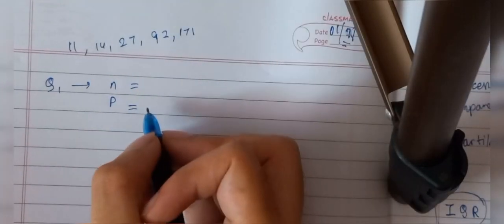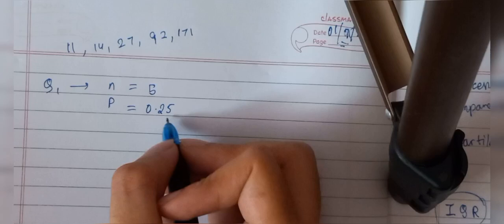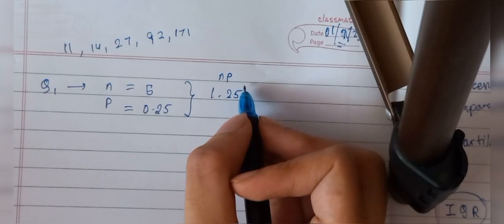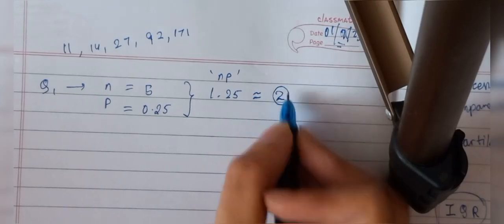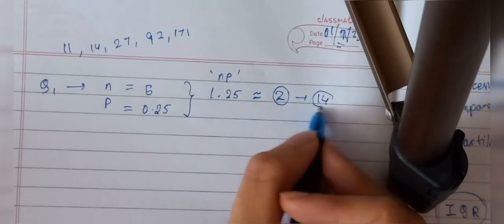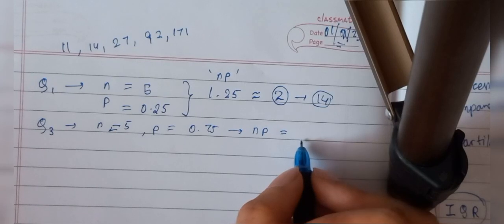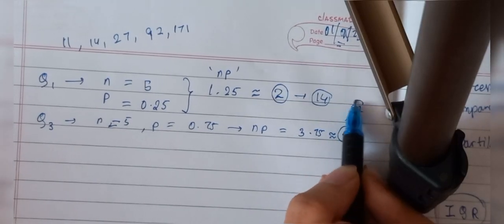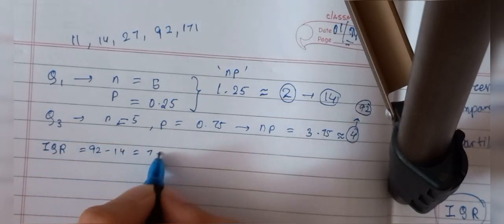Outliers from Statistics..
In this video, you will learn some basics of Outliers in Statistics.

Outliers are basically extreme values that affect the measures of central tendency and dispersion of data.